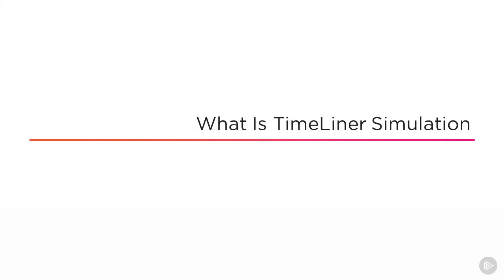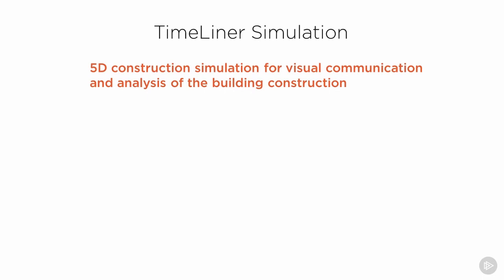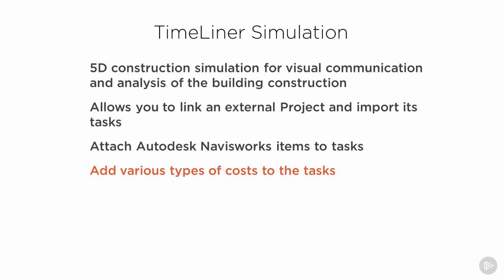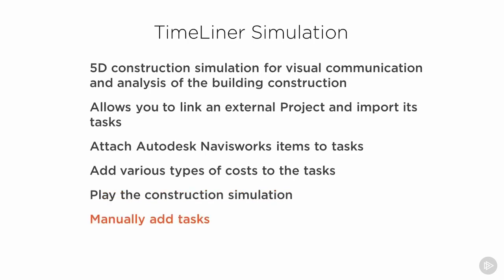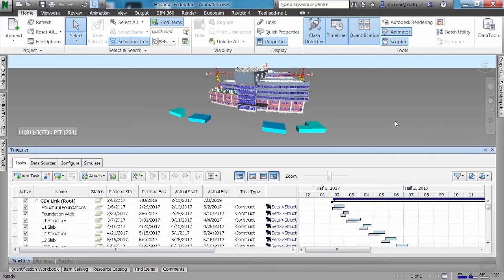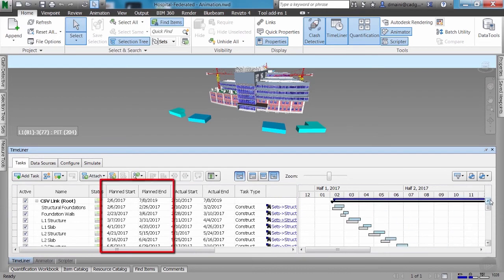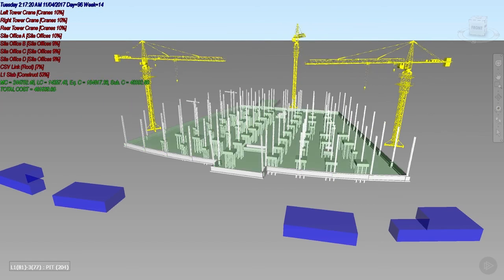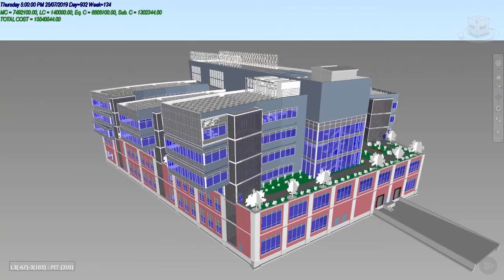TimeLiner Simulation in Navisworks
In this excerpt from Pluralsight’s “TimeLiner Simulation with Autodesk Navisworks” course, we will learn how the TimeLiner feature can be used to analyze and communicate various stages of the building construction.